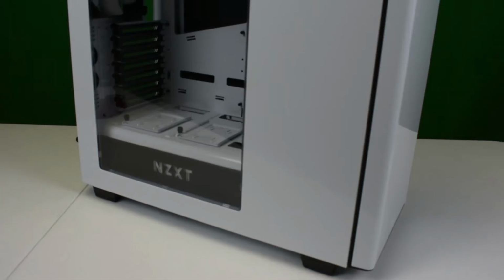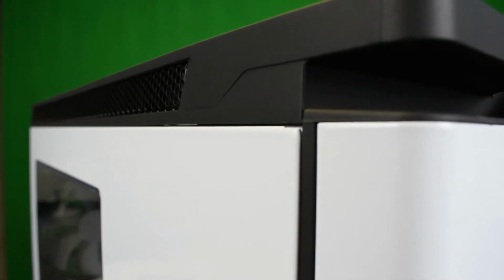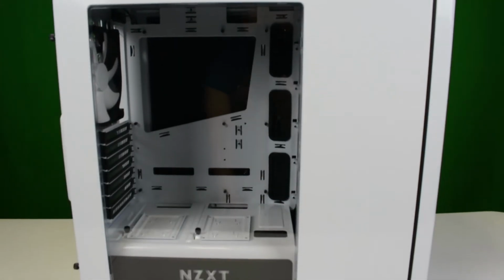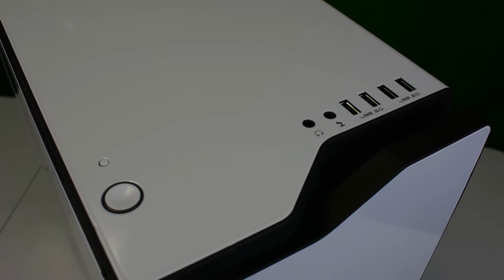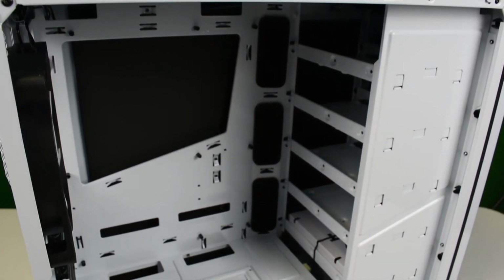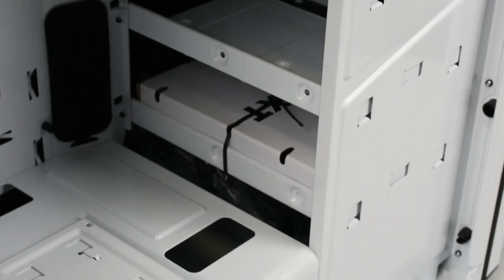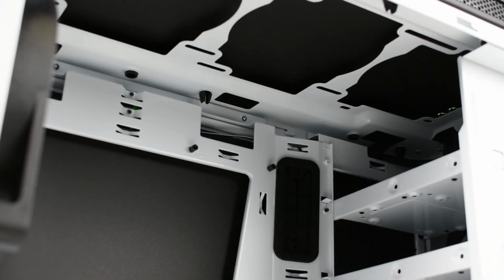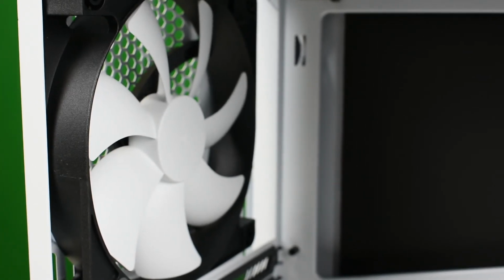NZXT H440 2018 Review: Still a Killer Case?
The NZXT H440 case has been out on the market for quite a while now, but how does it stack up against cases in 2018? Lets find out!